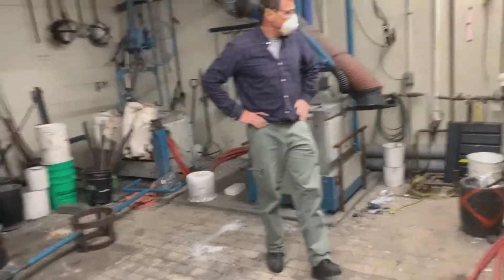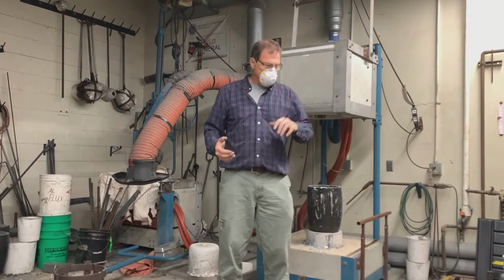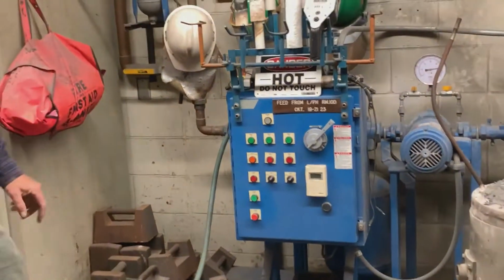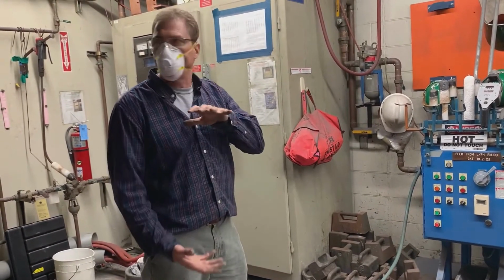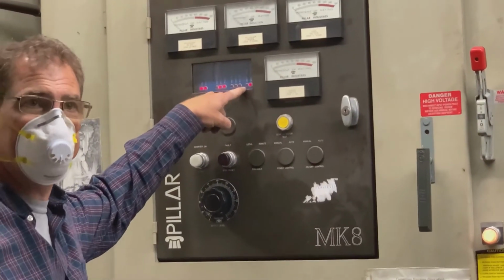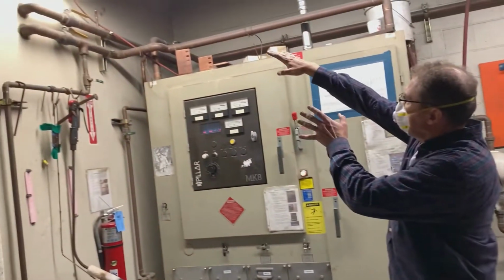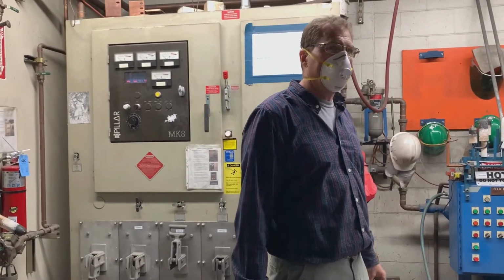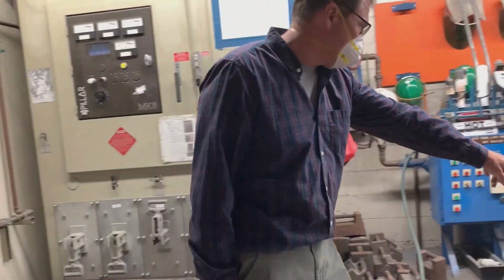Melting with the induction furnace